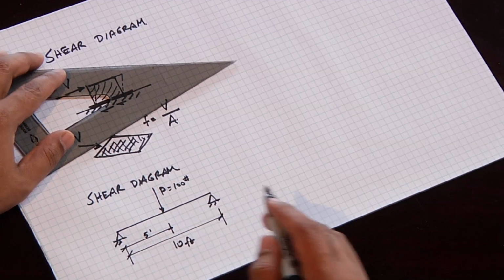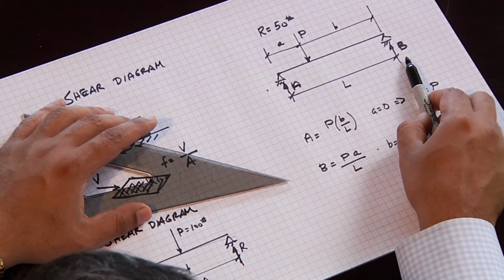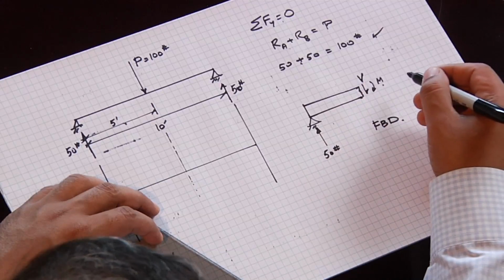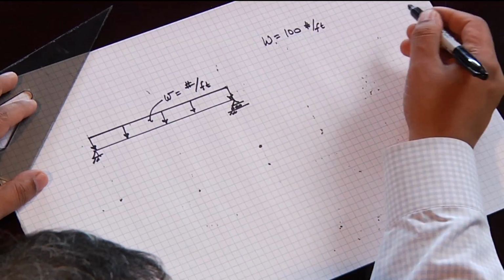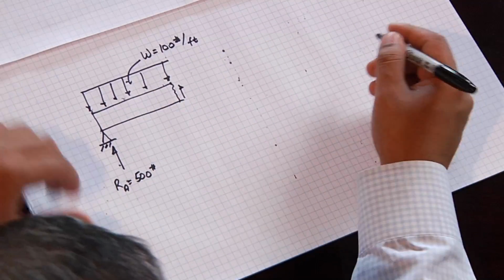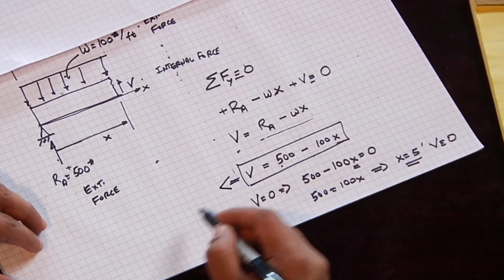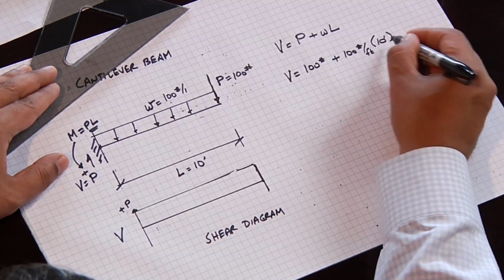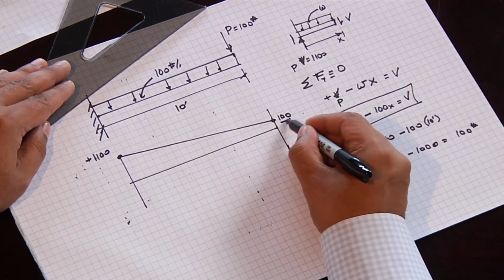AIA Structural Exam - Module #2 - Shear Diagrams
With Dilip Khatri